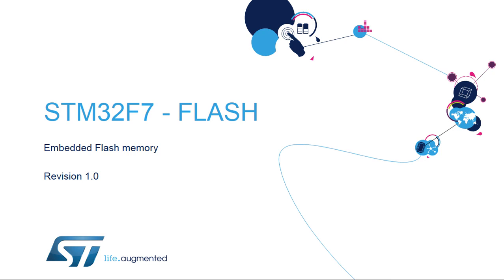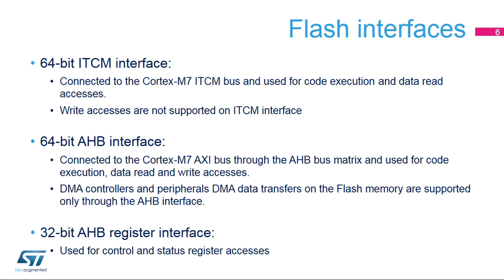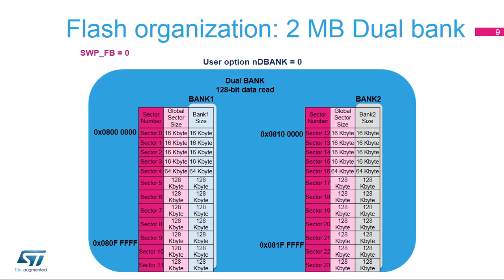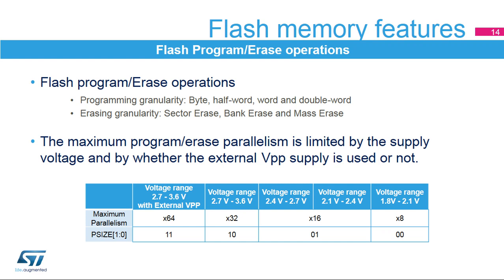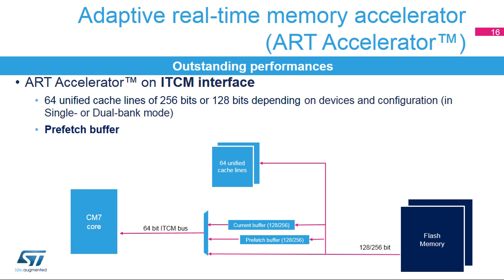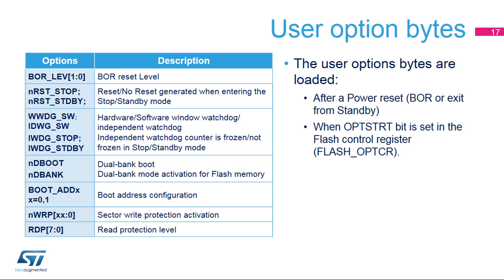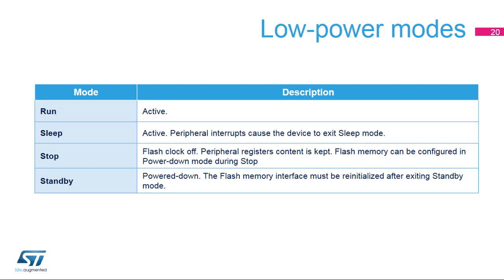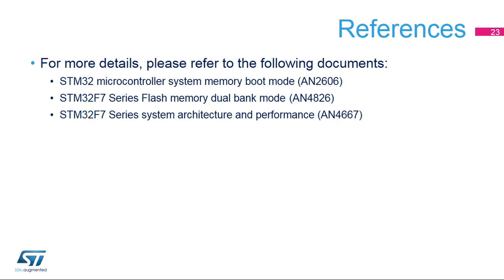STM32F7 OLT - 14. Memory - Flash